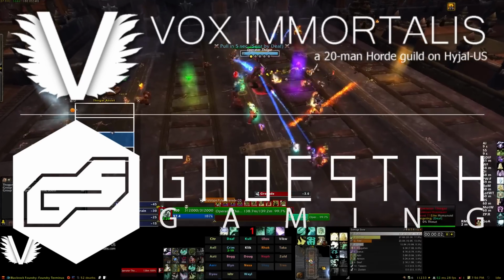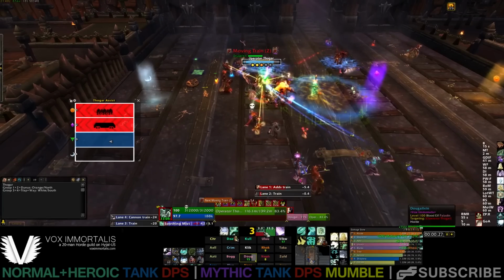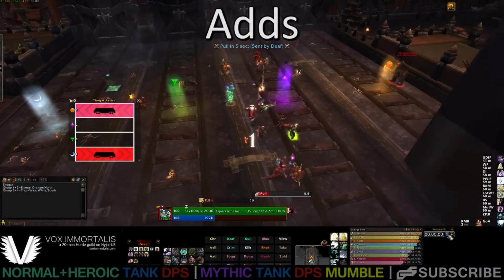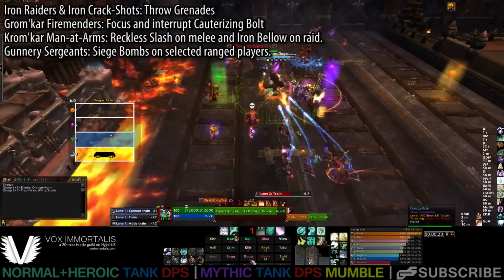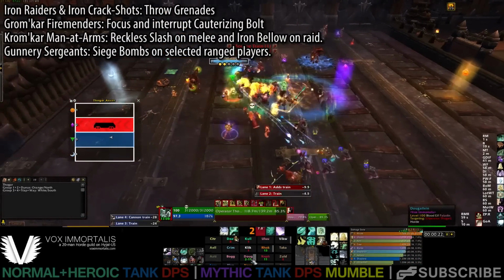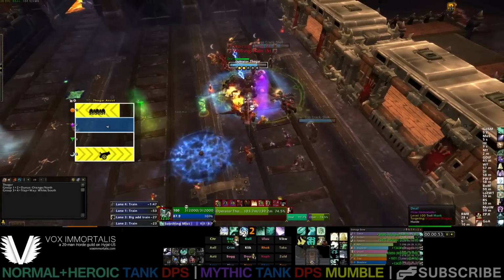Normal+Heroic Operator Thogar DPS Guide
A Vox Immortalis Commentary Guide to the Normal & Heroic difficulty Kromog encounter in Blackrock Foundry.

Overview: 0:00
Pulse Grenade: 0:30
Thogar Assist Addon: 1:04
Adds: 1:58
Split Phases: 2:56